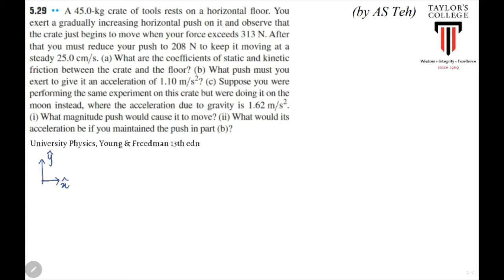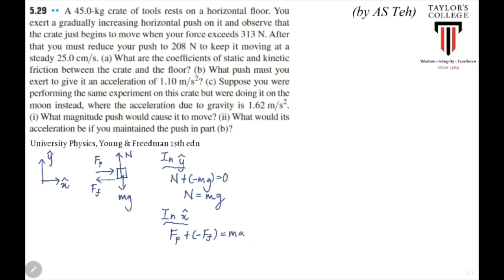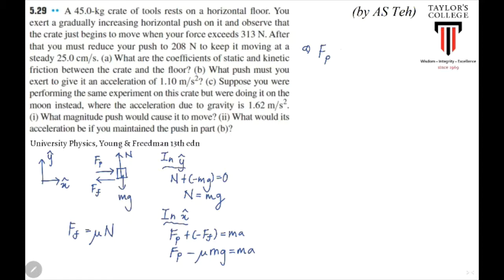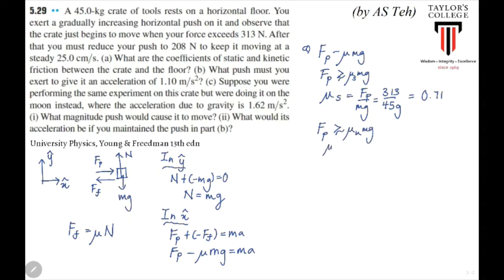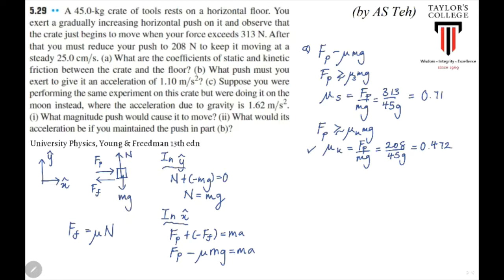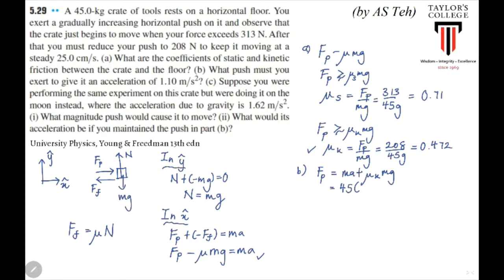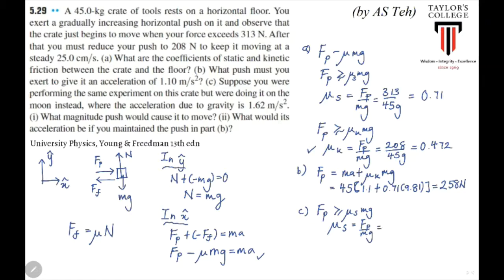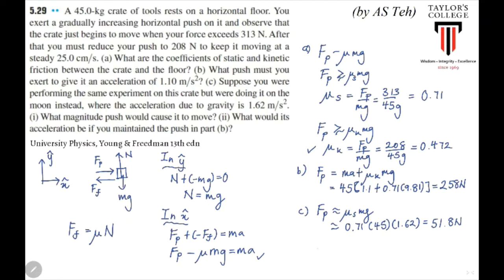Force 01b Friction